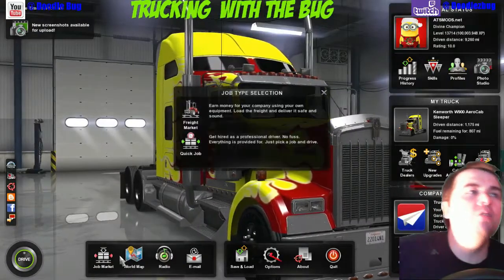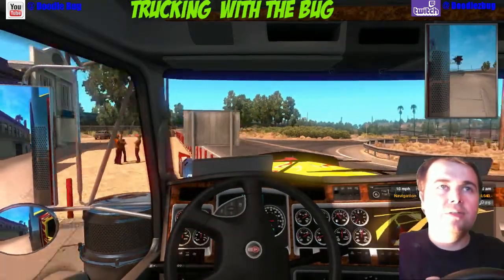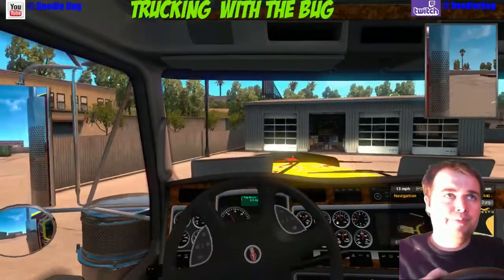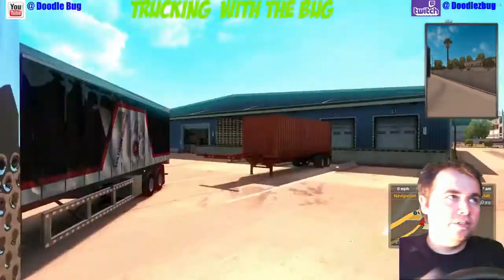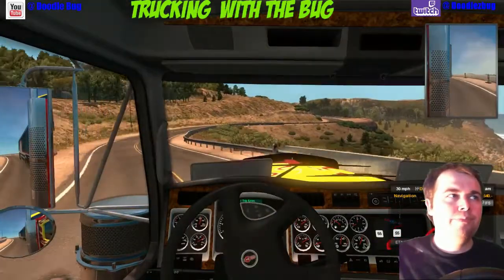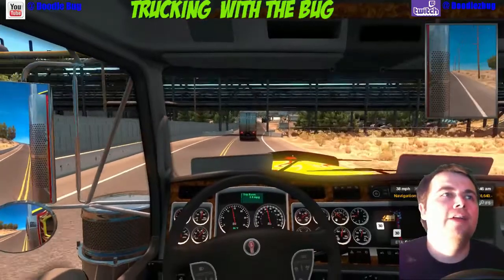ATS MULTIPLAYER BEING HATED ON THE ROAD.....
DELIVERY ON THE FUN MULTIPLAER ENDS IN A BIT OF A FIGHT